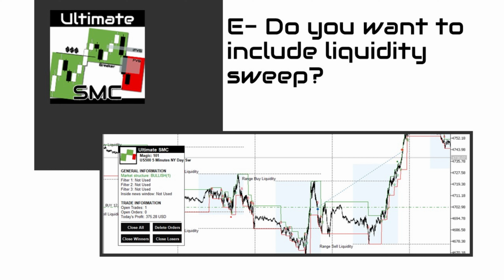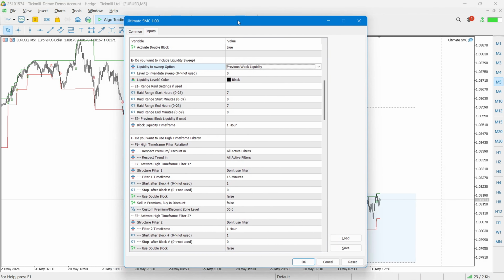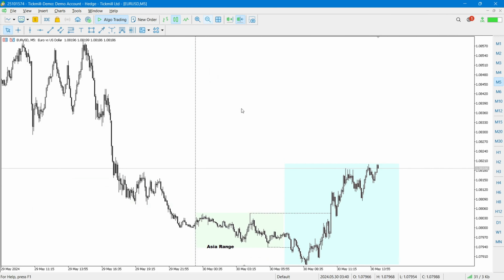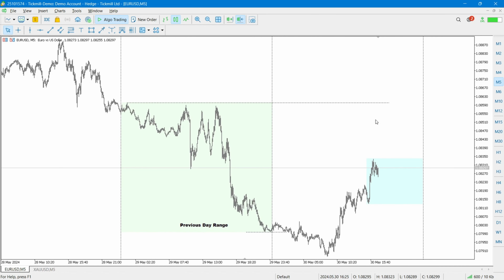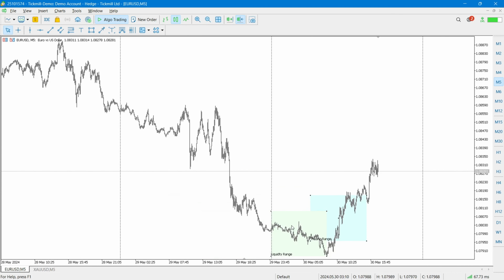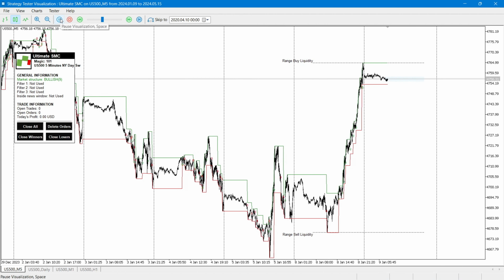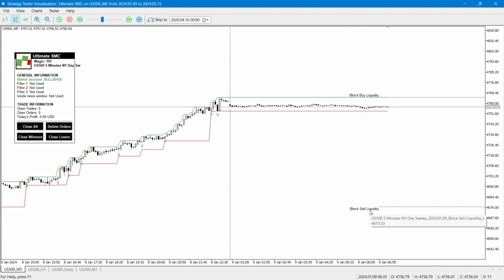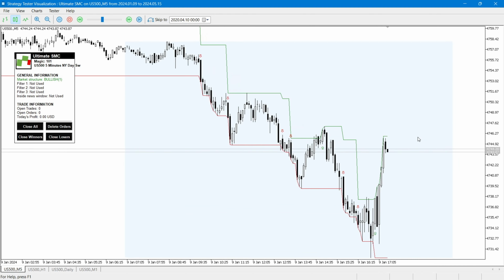Ultimate SMC Episode 5: Define Liquidity Levels